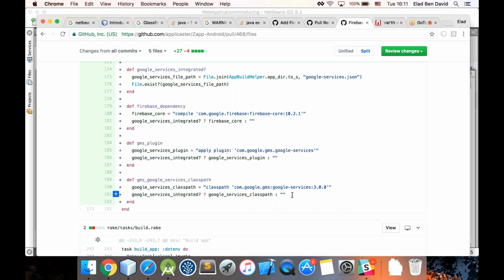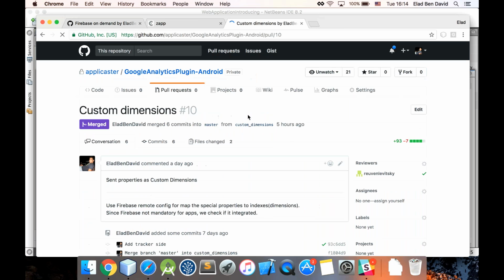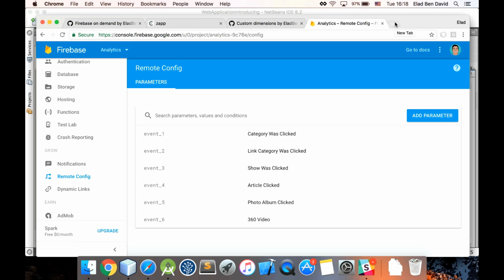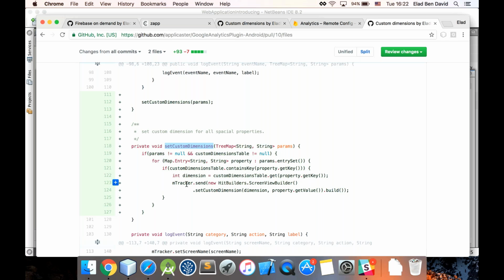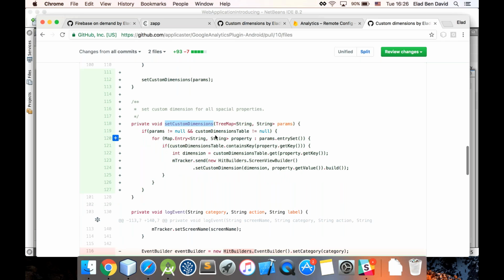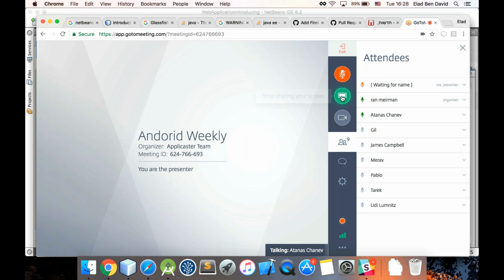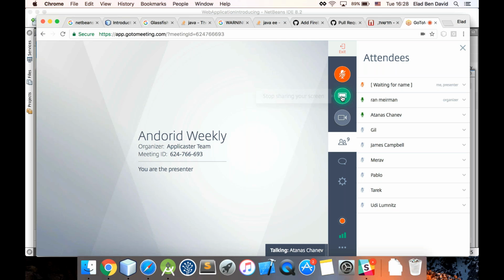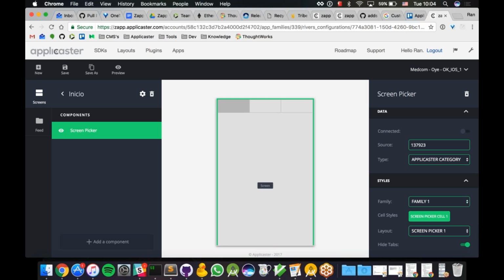weekly sync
This week we had sync between the team members, talking a bit about Firebase, and some new features in the ui builder